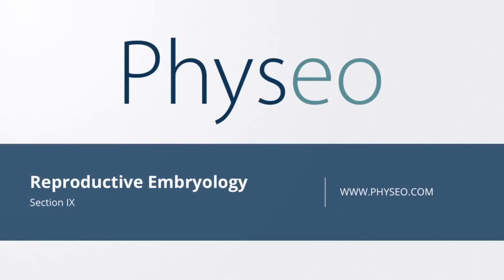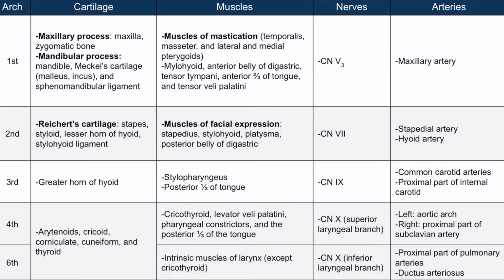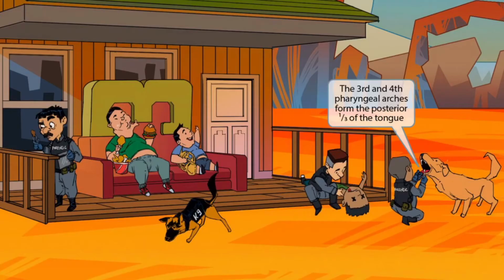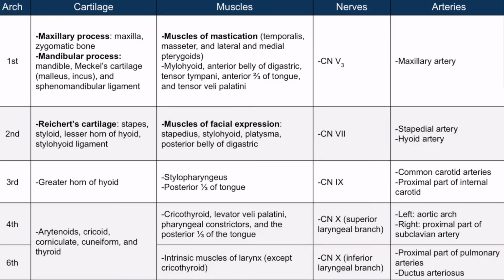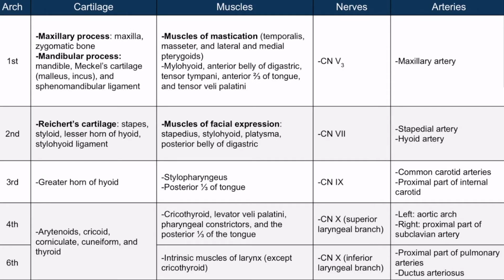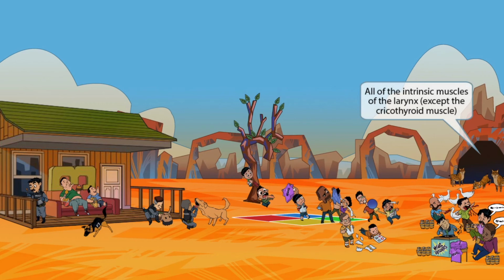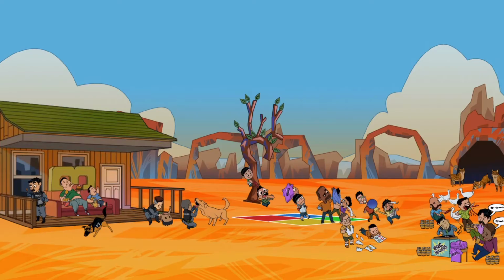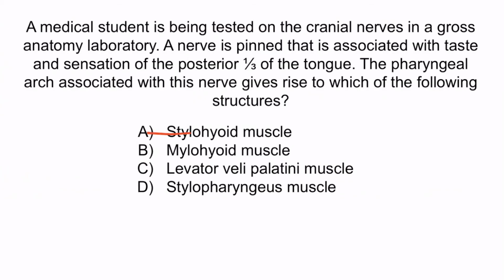Embryology Reproduction Section 9 – 3rd, 4th, and 6th Pharyn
Embryology Reproduction Section 9 – 3rd, 4th, and 6th Pharynx
physeo videos for usmle step 1